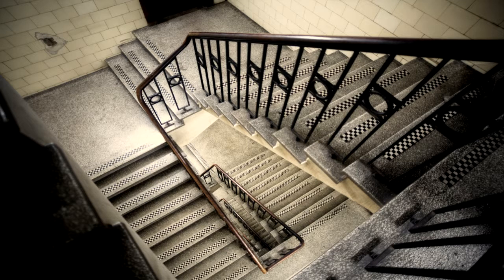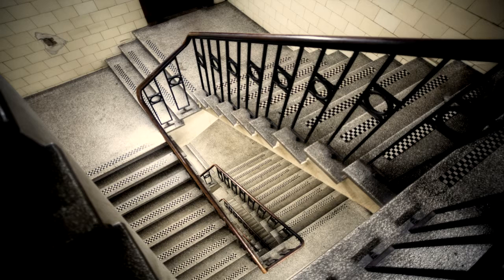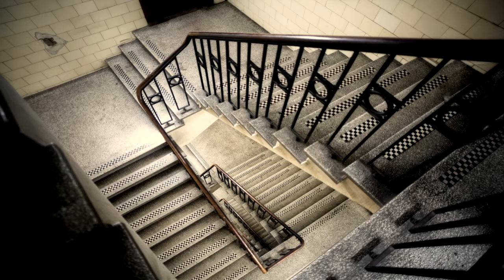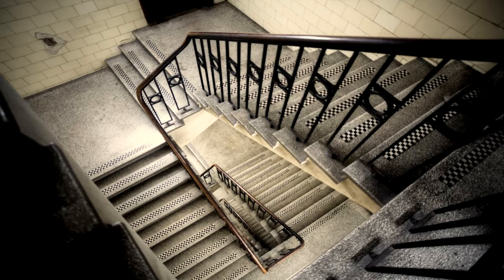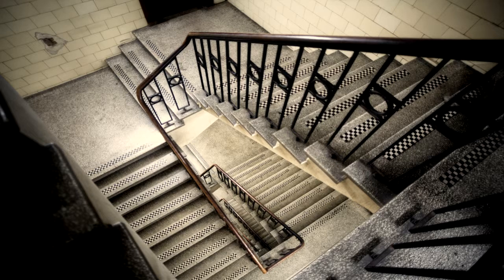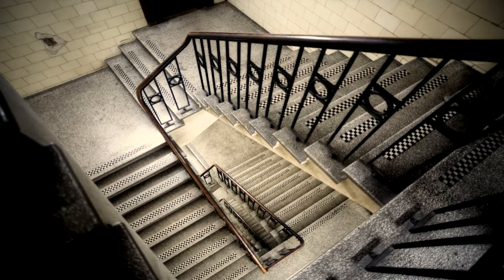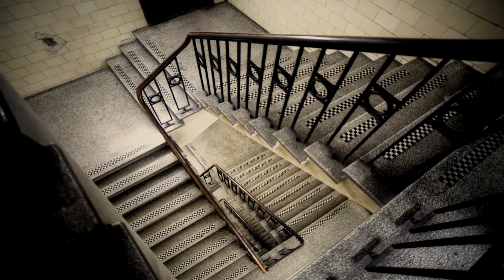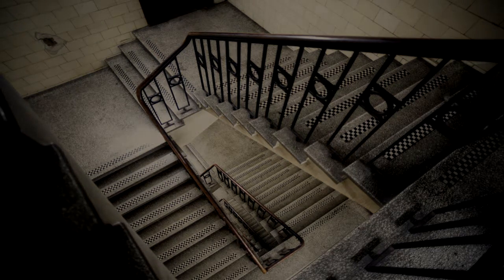Vak Reads Creepypasta: "Did You Fall?"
A Tiny Tidbit to Tantalize your mind and make you question the reality around you!